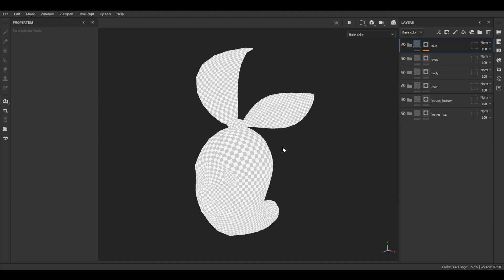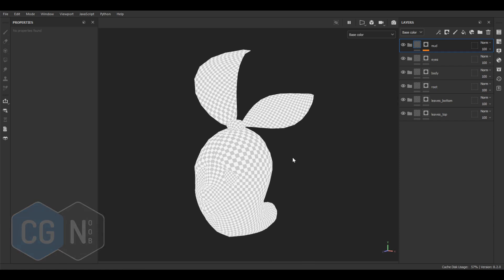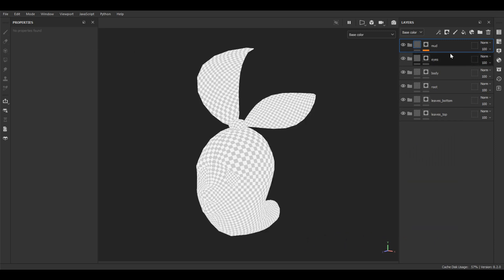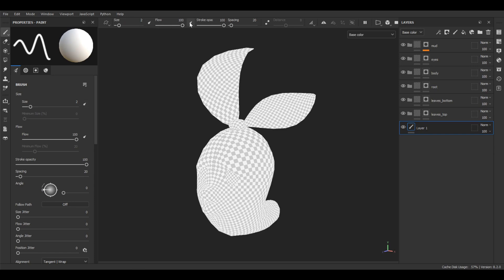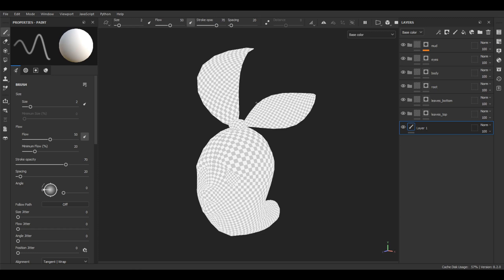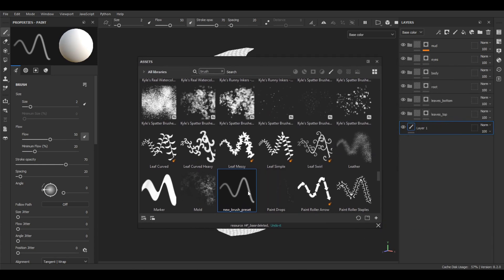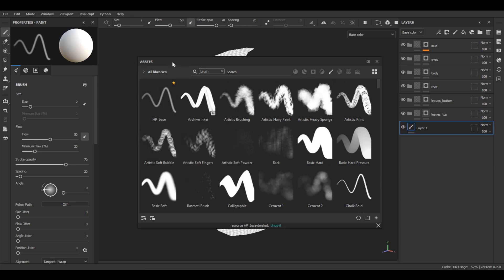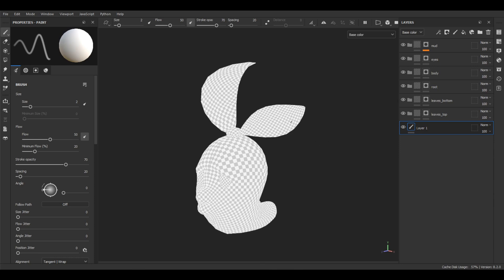Handpaint Texturing in Substance Painter ┃ Part 3 - Custom Brush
Creating and saving custom Brush for Complete Character Handpaint Texturing Course in Substance Painter